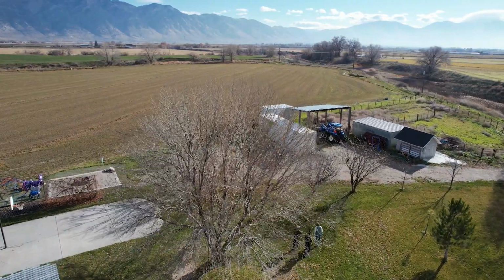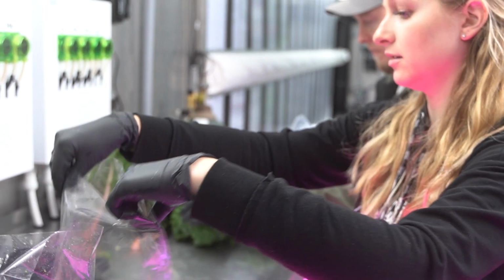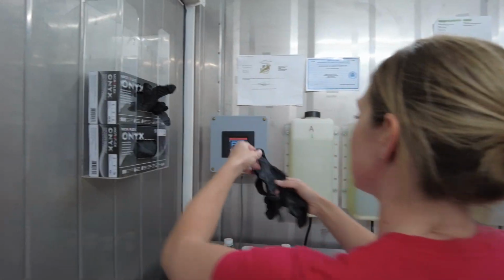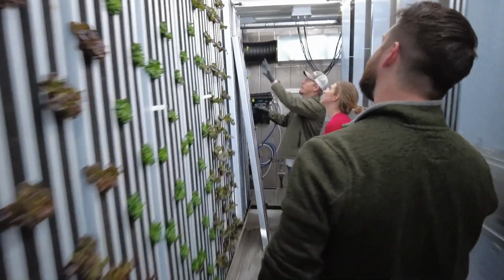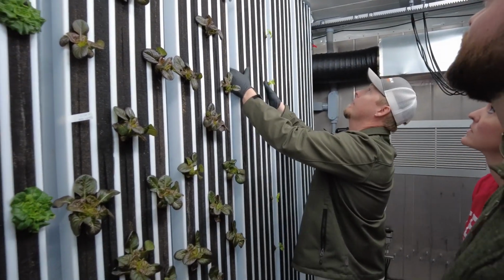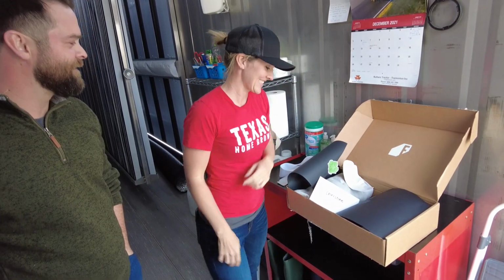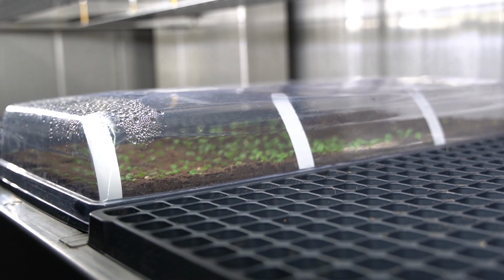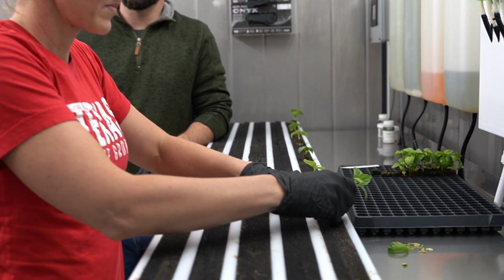SUPPLY CHAIN, FOOD SHORTAGES, EMPTY SHELVES? | HYDROPONIC FARM WITH FRUGAL FIT MOM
We have all seen empty shelves at our grocery stores, noticed higher prices, and seen the news stories about supply chain issues. I learned about these hydroponic farms recently and I think they are SO COOL.  If you are interested in starting a business in your area, this could be a very cool idea!

OR text "frugalfitmom" to 500-500

00:00 Intro
00:45 Farming game changer!!
2:15 New business venture?!
3:00 Chat with James
4:45 How much water does it use?
6:20 I look dumb in hats
8:30 Supply chain solution?